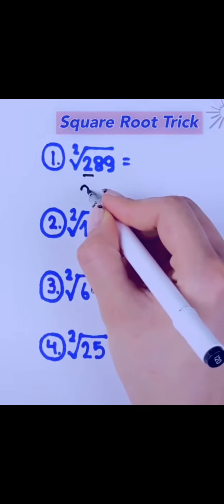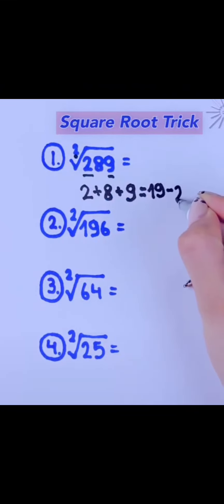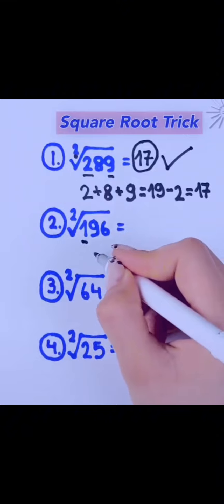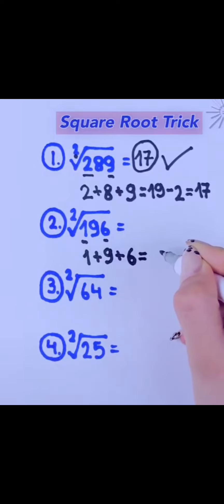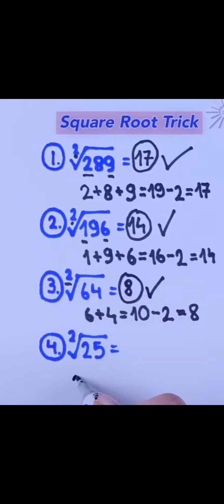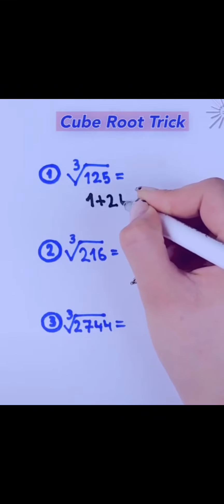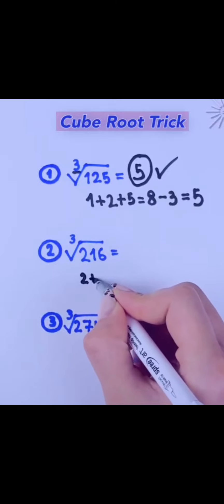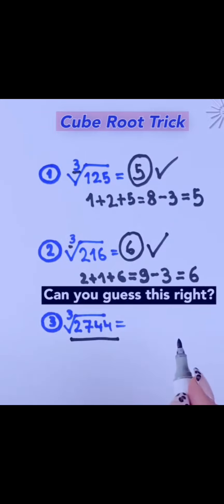Simple Math tricks Calculation